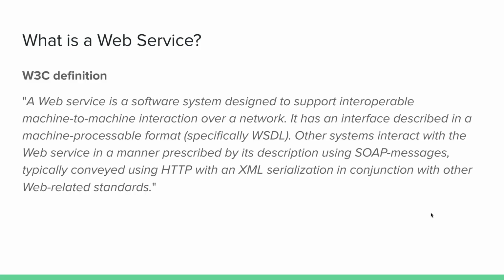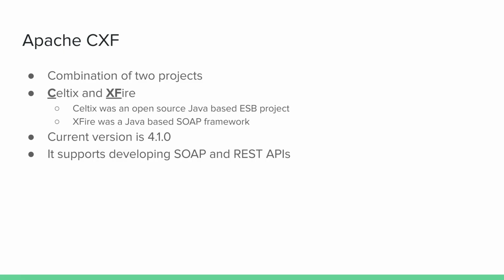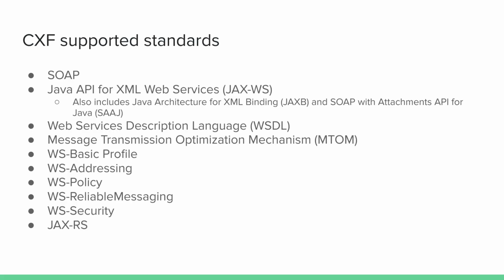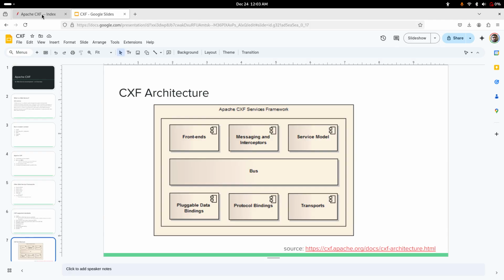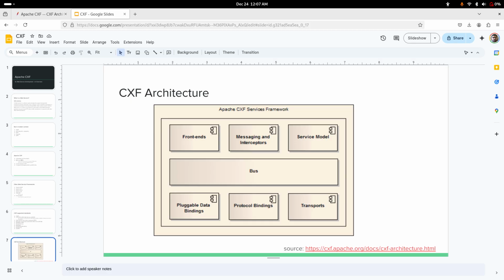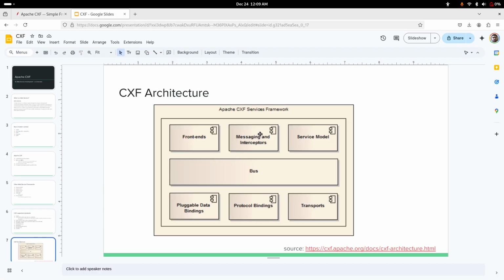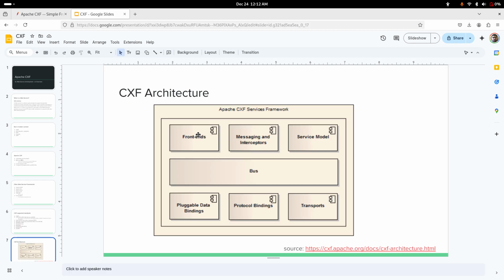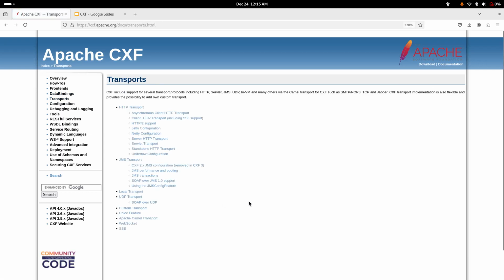Apache CXF - An Overview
Apache CXF is a popular web services framework which can be used to develop SOAP and REST services and clients.

In this video I talk about Apache CXF, its supported standards and its architecture. I also touch on some of its alternatives.